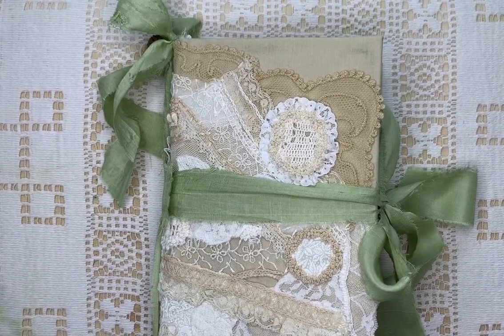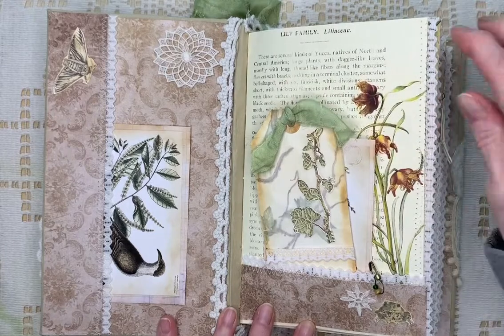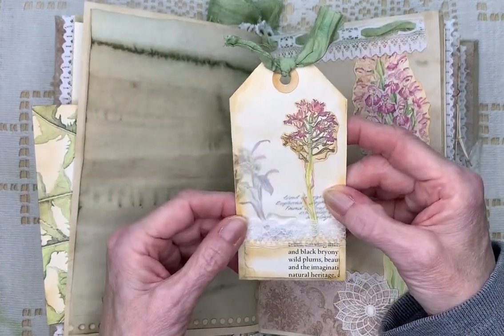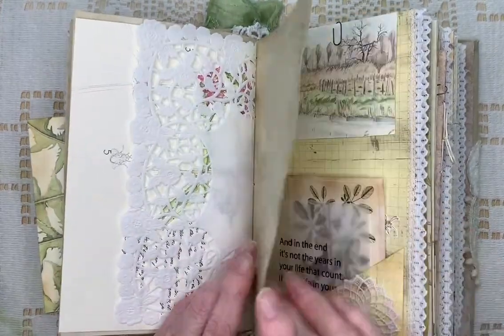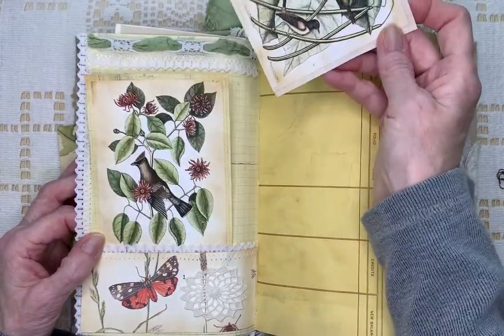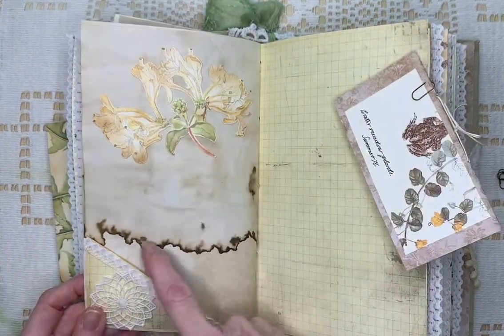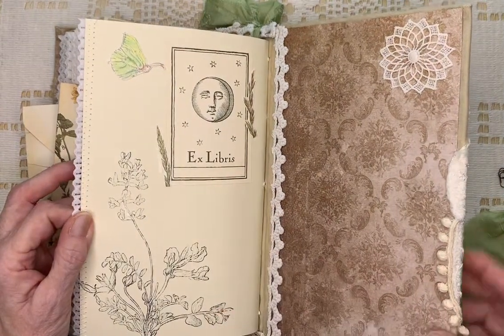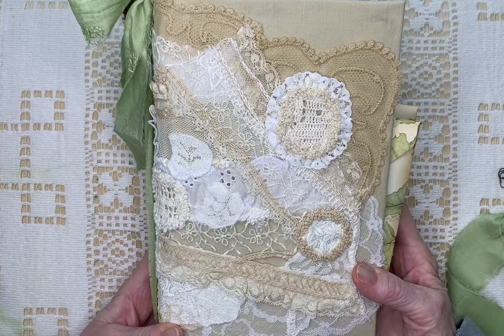Lace and Leaves Junque Journal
My newest Journal has an embroidered lacy binding stitched by me, and a nature theme.

I used Praire Flowers digi by Nik the Booksmith
Others by Tracie Fox and Mrs. Cog

For sale in my Etsy Shop